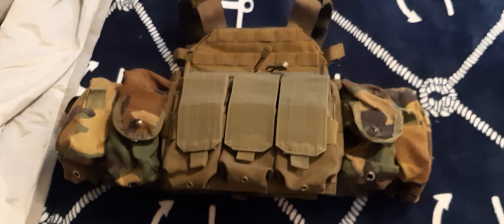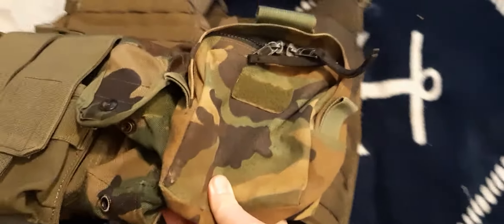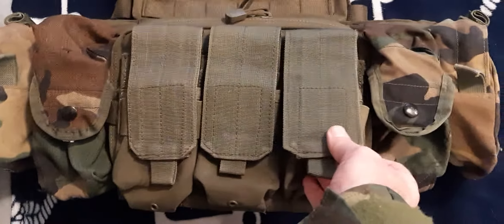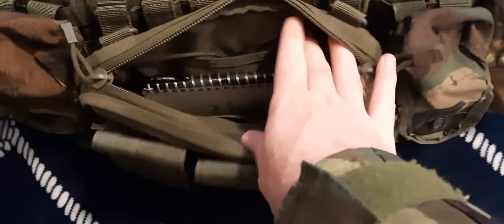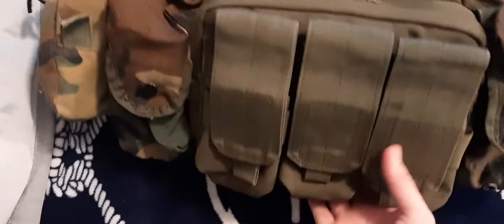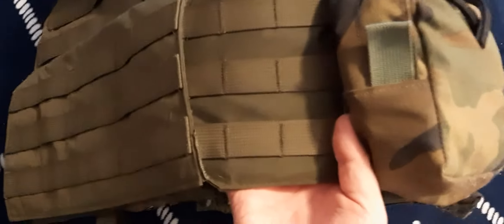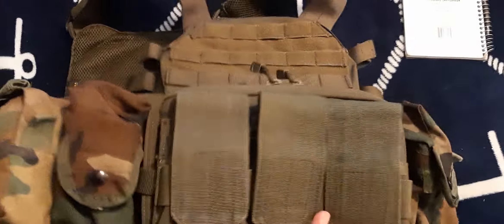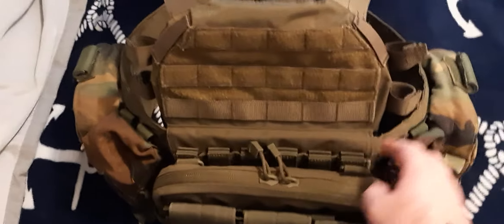My Plate Carrier Setup Using Old MOLLE II Pouches and Condor Pouches